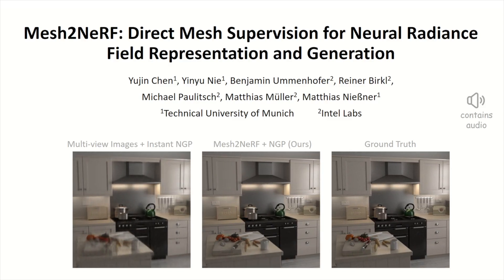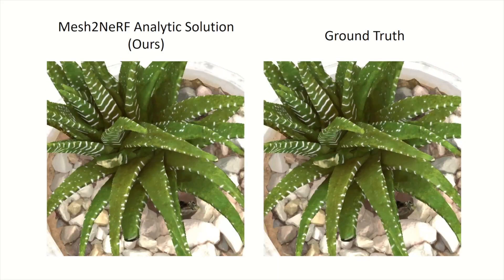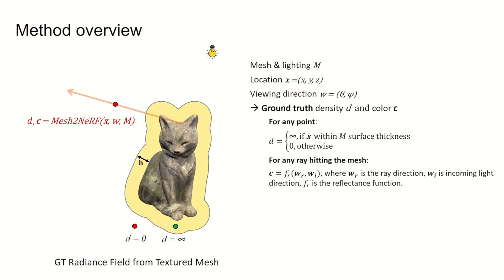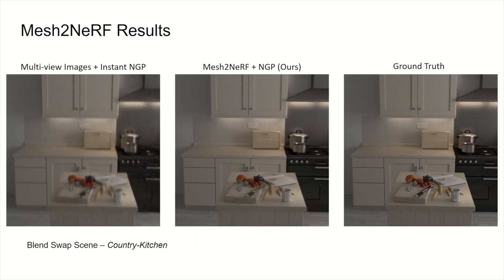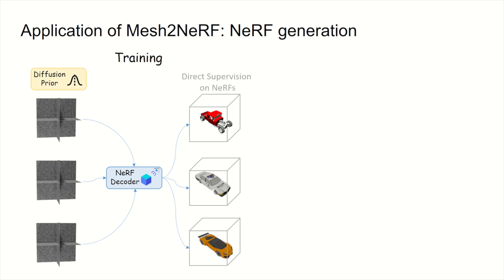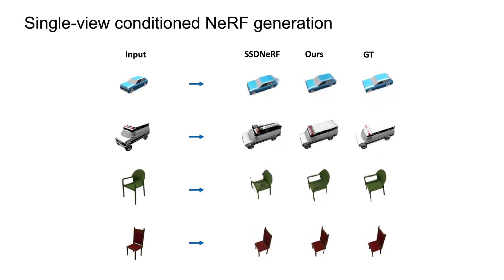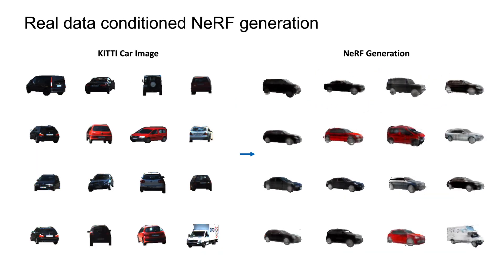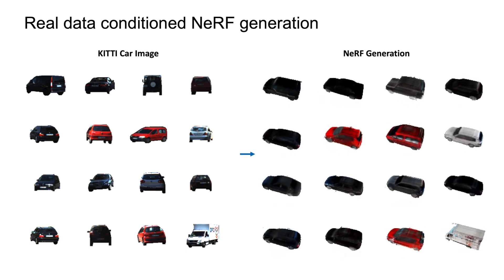Mesh2NeRF: Direct Mesh Supervision for Neural Radiance Field Representation and Generation (ECCV'24)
We present Mesh2NeRF, an approach to derive ground-truth radiance fields from textured meshes for 3D generation tasks. Many 3D generative approaches represent 3D scenes as radiance fields for training. Their ground-truth radiance fields are usually fitted from multi-view renderings from a large-scale synthetic 3D dataset, which often results in artifacts due to occlusions or under-fitting issues. In Mesh2NeRF, we propose an analytic solution to directly obtain ground-truth radiance fields from 3D meshes, characterizing the density field with an occupancy function featuring a defined surface thickness, and determining view-dependent color through a reflection function considering both the mesh and environment lighting. Mesh2NeRF extracts accurate radiance fields which provides direct supervision for training generative NeRFs and single scene representation. We validate the effectiveness of Mesh2NeRF across various tasks, achieving a noteworthy 3.12dB improvement in PSNR for view synthesis in single scene representation on the ABO dataset, a 0.69 PSNR enhancement in the single-view conditional generation of ShapeNet Cars, and notably improved mesh extraction from NeRF in the unconditional generation of Objaverse Mugs.